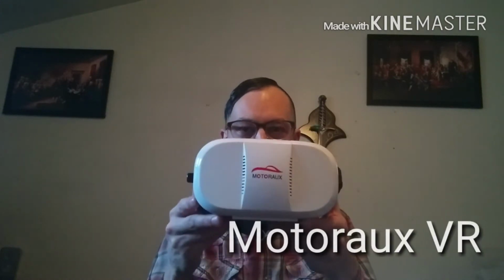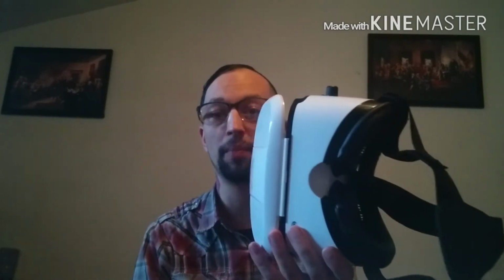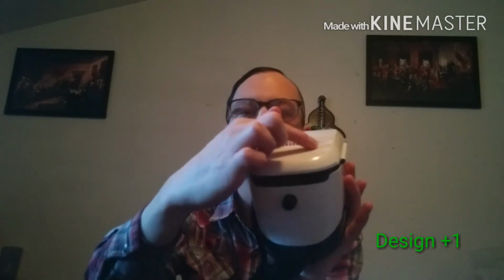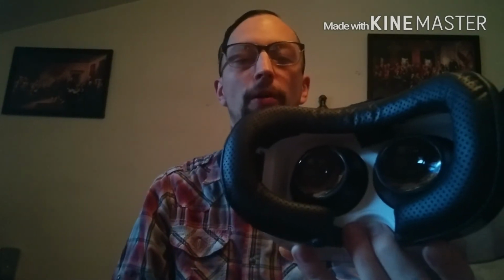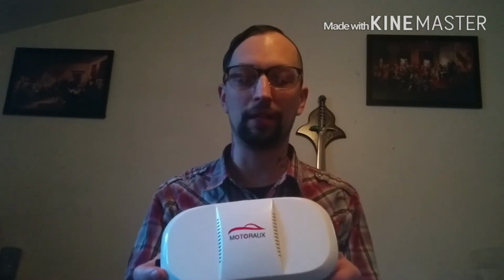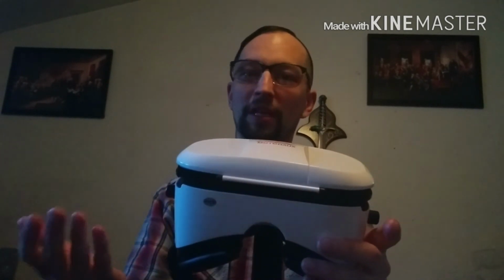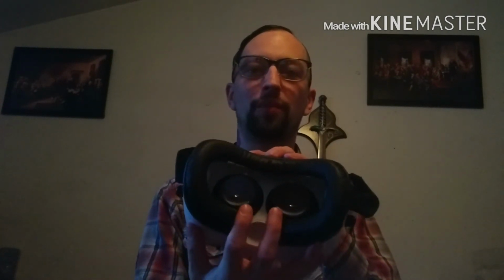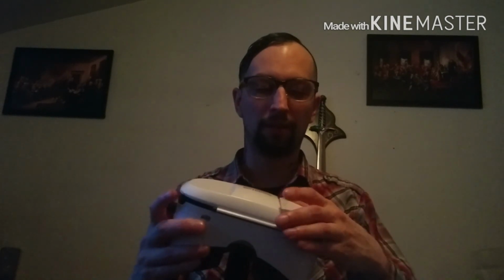Motoraux VR Virtual Reality Headset review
Our review of the Motoraux VR Virtual Reality Headset.

Twitter.com/superhans_886